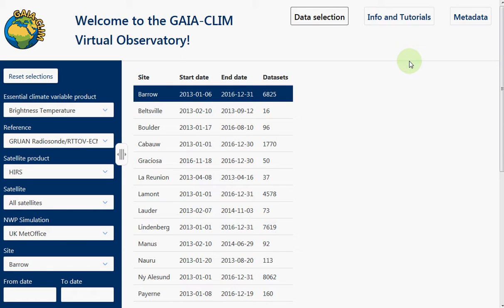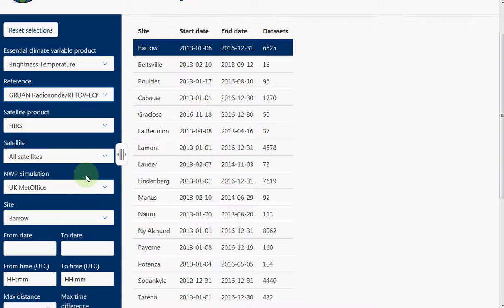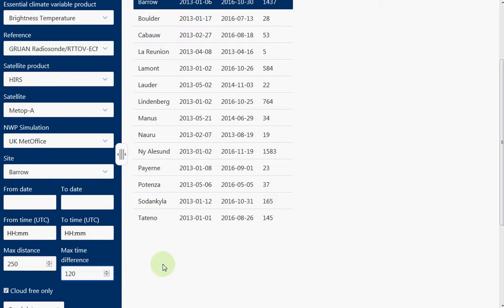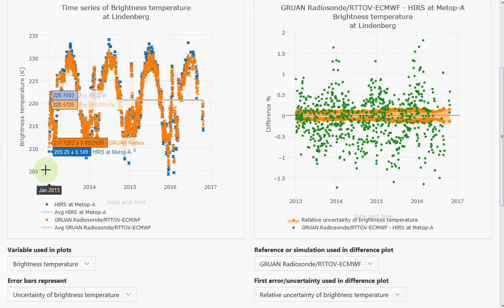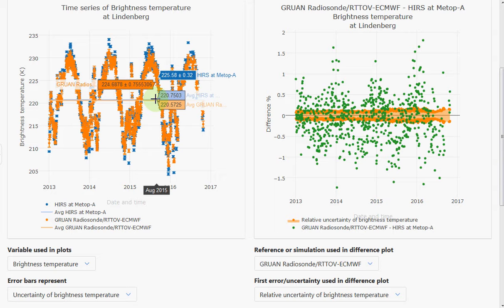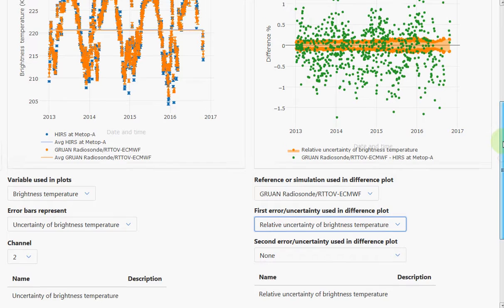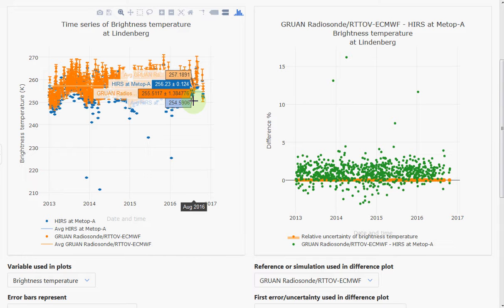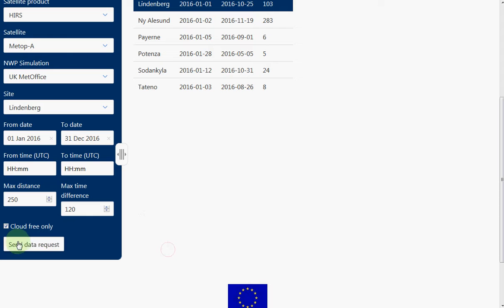vo 3 BrightnessTemperature 2018 02 26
Video tutorial for the Virtual Observatory of the EU Horizon 2020 project GAIA-CLIM

Part 3 of 6: Co-located Brightness Temperature data from GRUAN radiosondes and HIRS4 satellite instruments